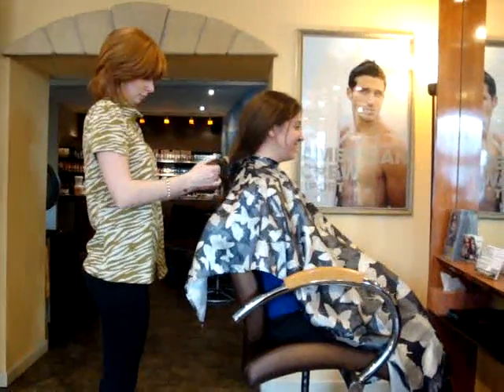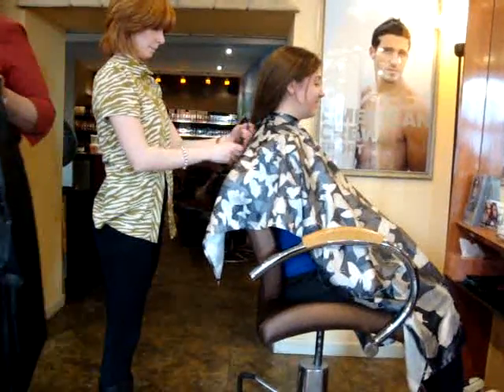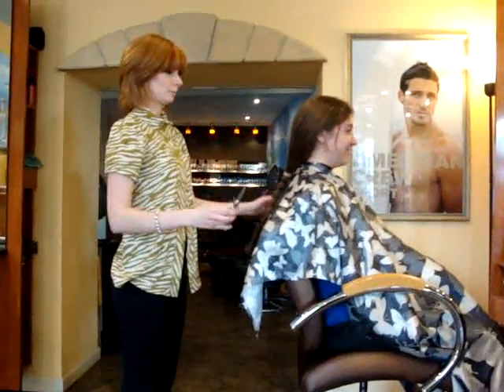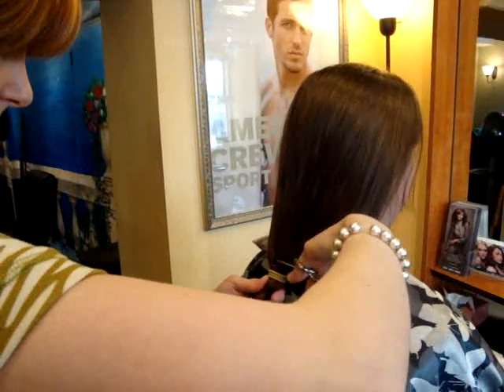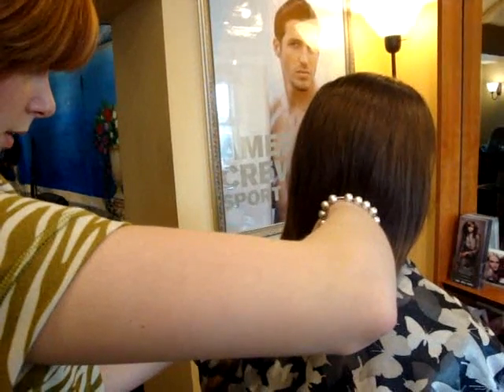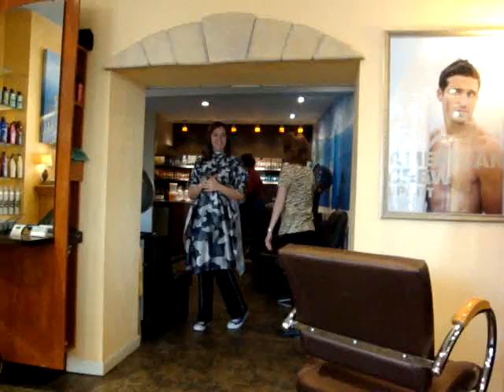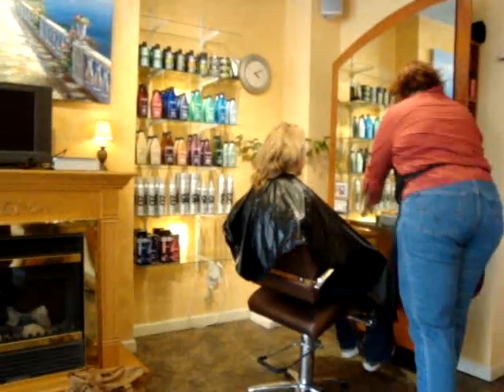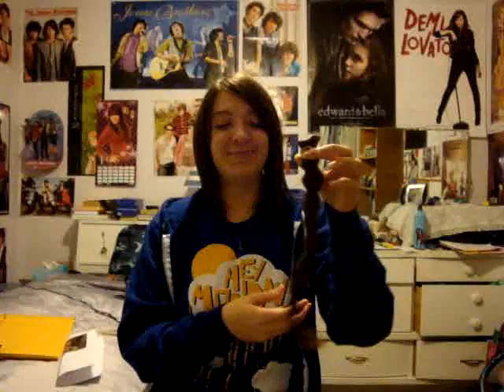S Vlog 4: Getting the hair cut...all off.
Hahaha okay so it's not really all cut off. but it's mostly gone!
Anyways so i am donating it to Locks of Love
1. Ten or more inches of hair.
2. Hair is dry.
3. Is in ponytail or braid.
4. Cut hair is put in plastic ziploc bag.
5. Put plastic bag with  hair in padded envelope.
6. send to Locks of Love
Address:
Locks of Love
234 Southern Blvd.

I just want to thank Urban Edge for cutting my hair. They are really nice and awesome. Especially Amelia who cut my hair, she did an amazing job!
and i think that's it! thanks!!!